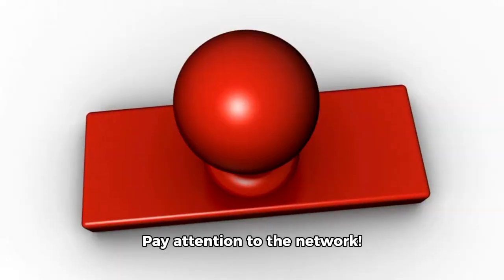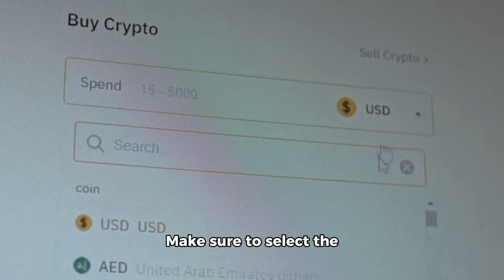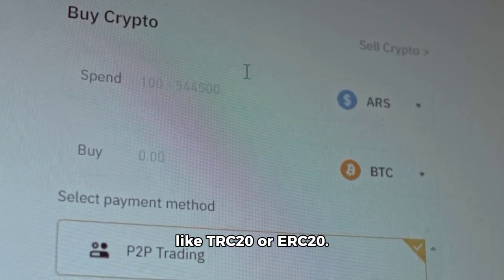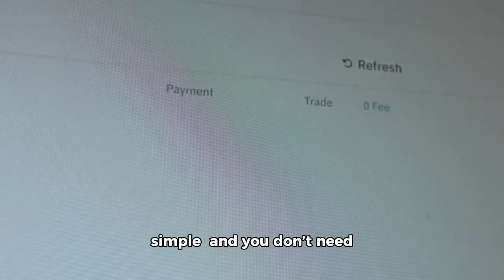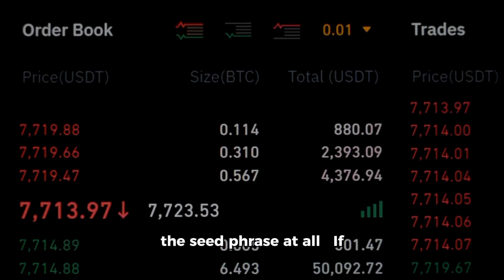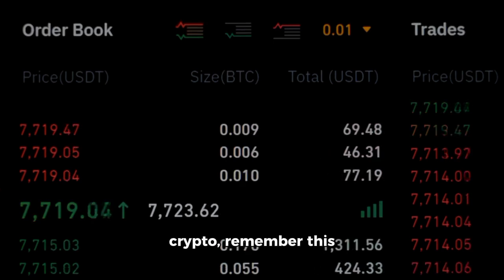He Shared His Seed Phrase Publicly Big Mistake | Never Share Your Seed Phrase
In this video, we break down a real comment where someone shared their crypto seed phrase publicly — and what went wrong!

Learn how to safely transfer USDT from OKX to Binance, and why your seed phrase should NEVER be shared, no matter what.

💡 Perfect for beginners in the US, UK, and Canada looking to stay safe in crypto!